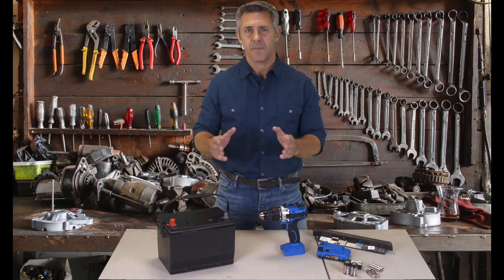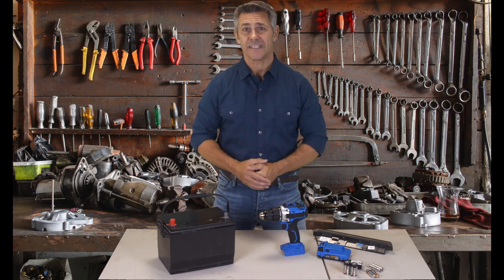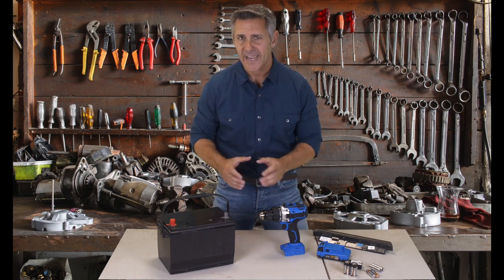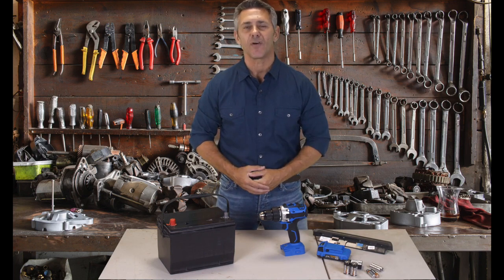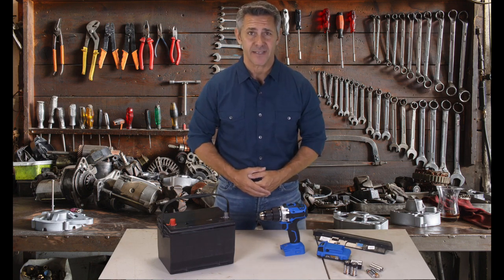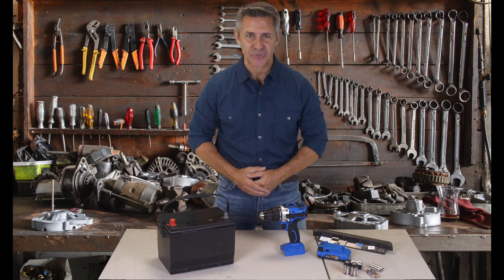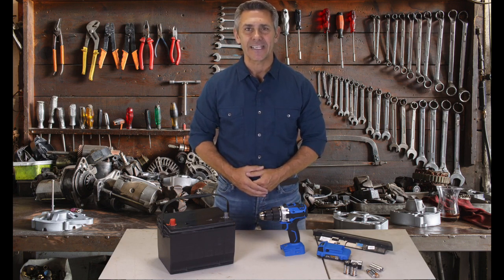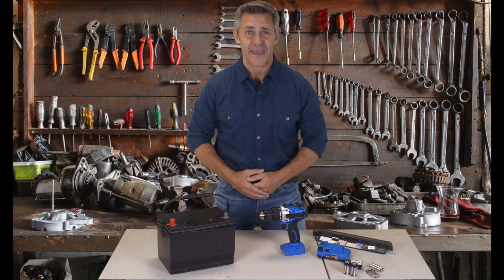Recondition Your Battery. Bringing Dead Batteries Back To Life. Save Money and recondition battery.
Recondition Your Battery. Bringing Dead Batteries Back To Life. Save Money and recondition your battery.
Learn more on how to recondition your battery and save money, or even sell it for a profit

Bringing your dead batteries back to life is Simple!  Learn how to purchase old or damaged batteries, recondition them, and sell them for a nice profit.
Save Money And Buy Less New Batteries
The EZ Battery Reconditioning course is a simple, step-by-step process for reconditioning several types of old batteries using just basic equipment you most likely already have at home.
The course consists of step-by-step instructions that demonstrate how to condition various types of batteries.
Additionally, every manual is replete with illustrations and diagrams so you can not only read what to do but also watch it being done!
This course will teach how to recondition a battery.

It's like having Frank, a.k.a. "The Battery Man," and I are right there with you, directing you through the entire process of reconditioning your batteries.
BATTERY.
And it doesn't matter whether you lack technical skills or have no prior knowledge of batteries because our training is really simple to use and anyone